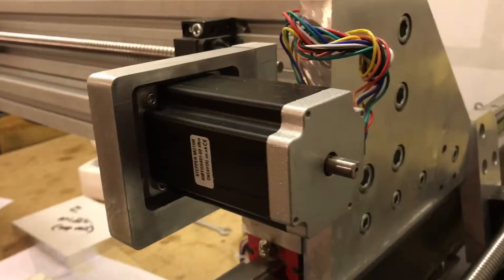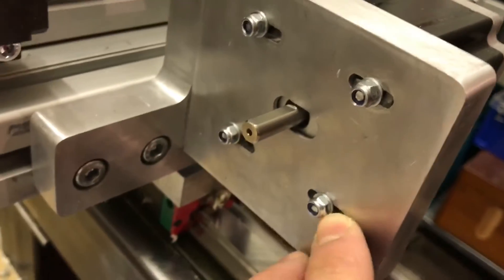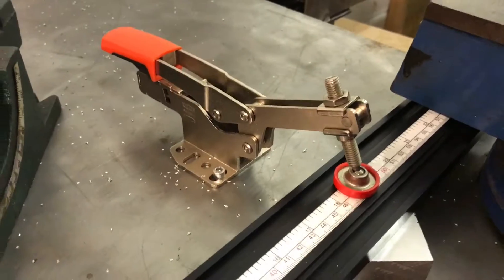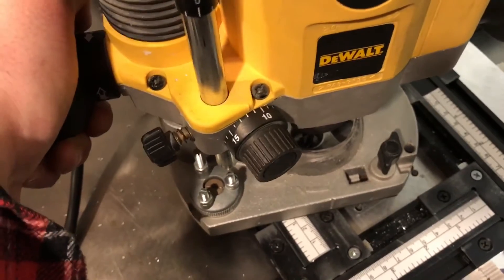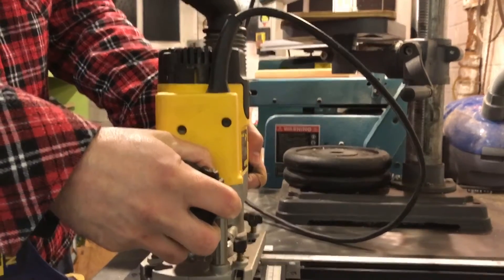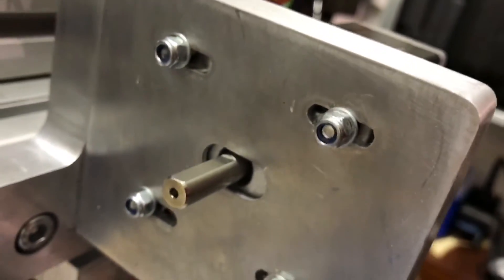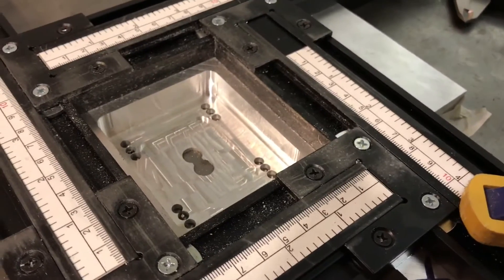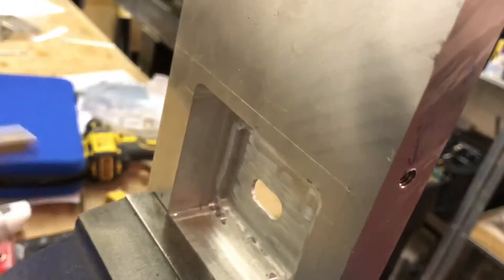Routing Pockets in Aluminium Plate - Part 1- make CNC stepper mounts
Hand routing pockets in Aluminium plate to make stepper motor mounts for my diy CNC machine.

My setup is a 10mm carbide endmill (and collet) in a dewalt 1/2" router. Using a trend adjustable jig clamped to my bench.

Not so much a "how to" as a "it can be done if you're patient!". I couldn't find much on this on YouTube when I looked a year or so ago so thought I'd fill the gap with some shaky phone footage!